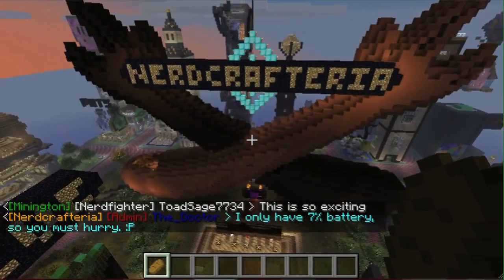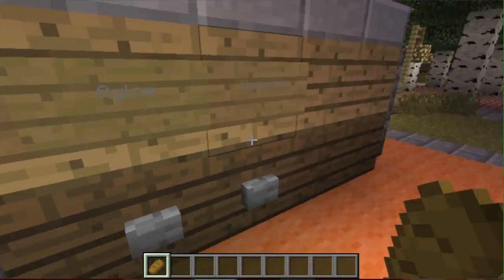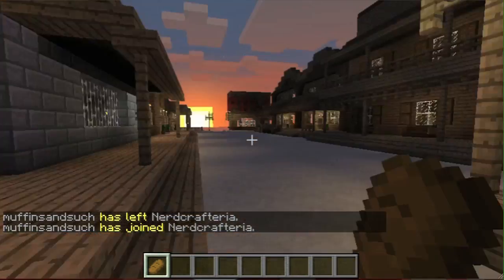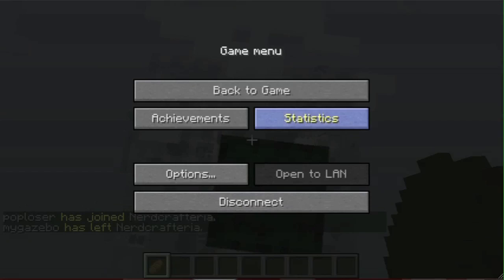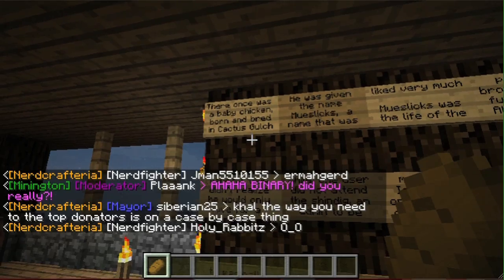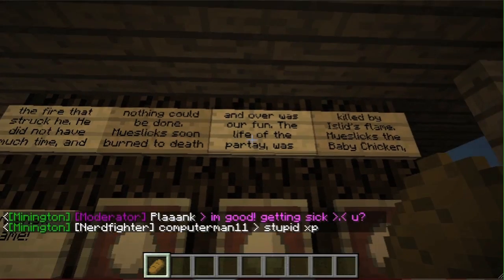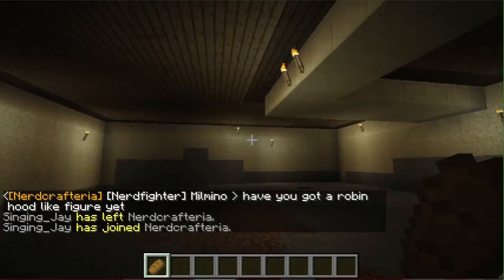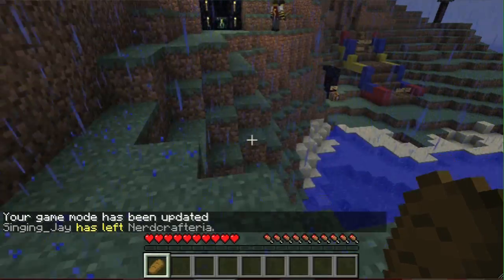NERDCRAFTERIA! Hank Visits Cactus Gulch (plots available now)